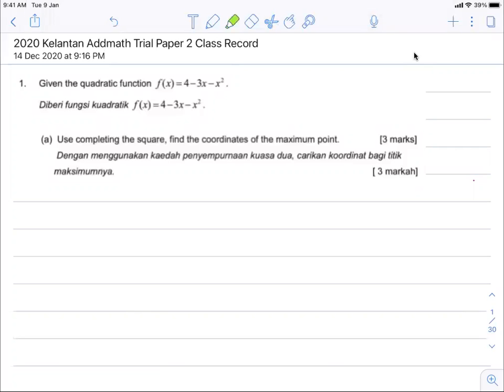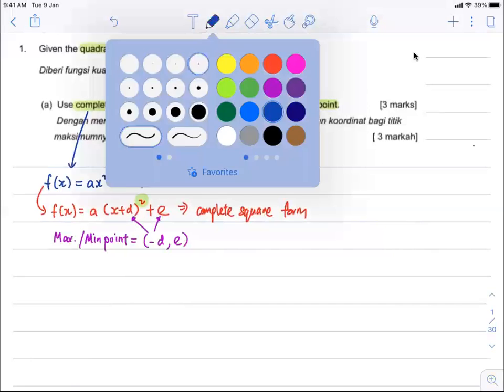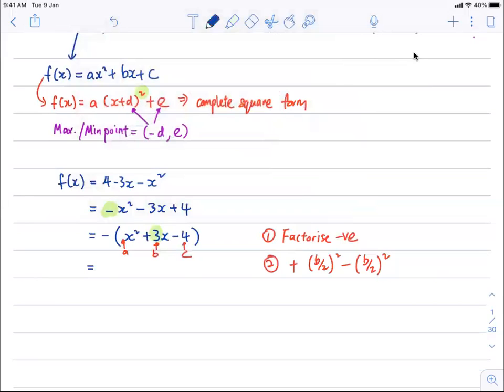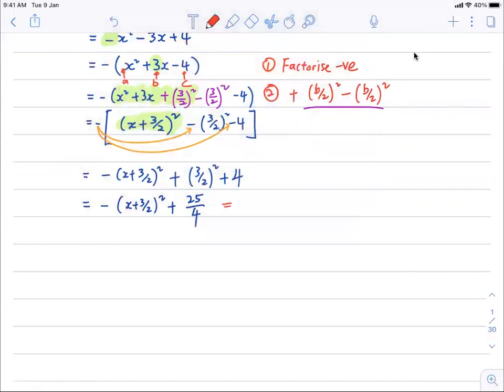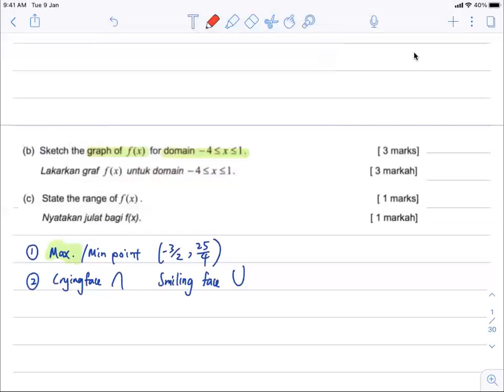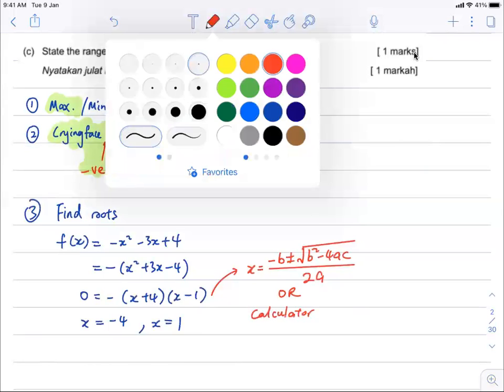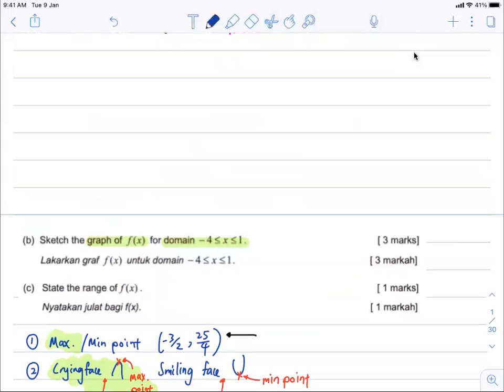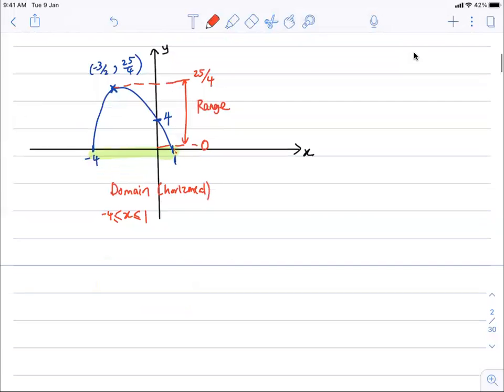SPM AddMath | 2020 Kelantan P2 Question 1 Trial Paper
1. Given the quadratic function f(x)=4-3x-x2.
Diberi fungsi kuadratik f(x)=4-3x-x2.

(a) Use completing the square, find the coordinates of the maximum point.
Dengan menggunakan kaedah penyempurnaan kuasa dua, carikan koordinat bagi titik maksimumnya.

(b) Sketch the graph of f(x) for domain -4  x  1.
Lakarkan graf f(x) untuk domain -4  x  1.

Nyatakan julat bagi f(x).